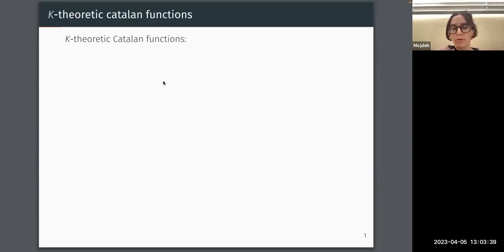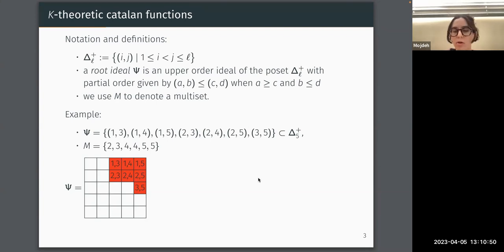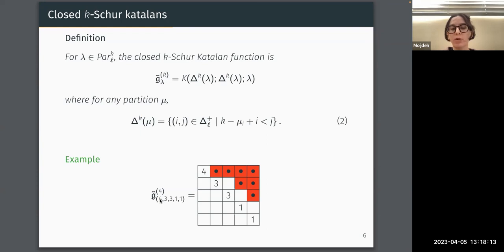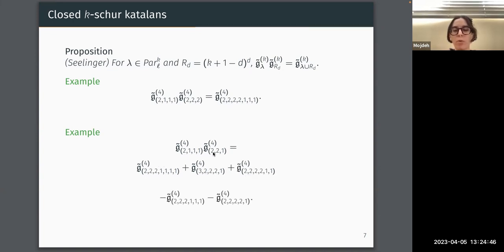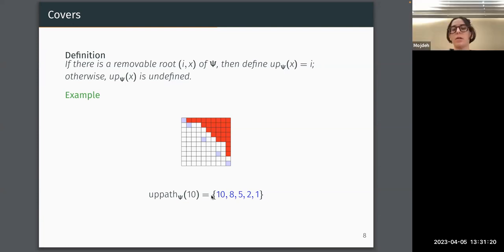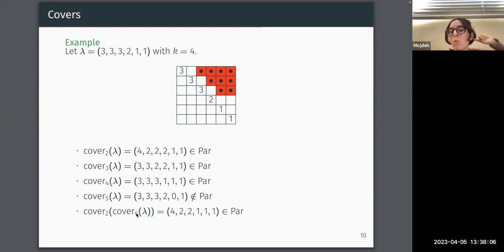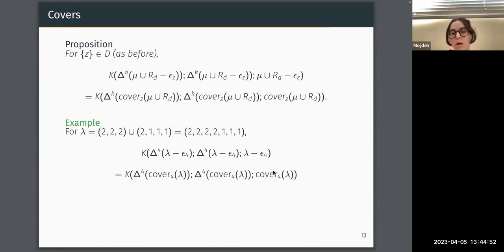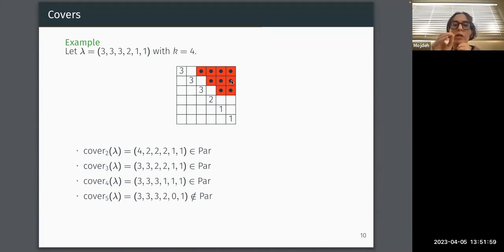GOCC 4/5/23 "Covers and Chains in Katalan Combinatorics"